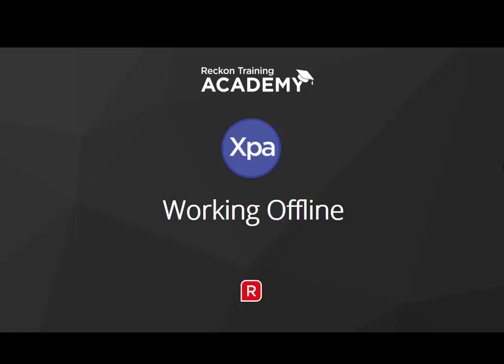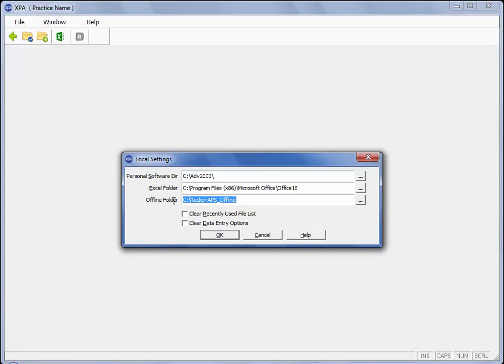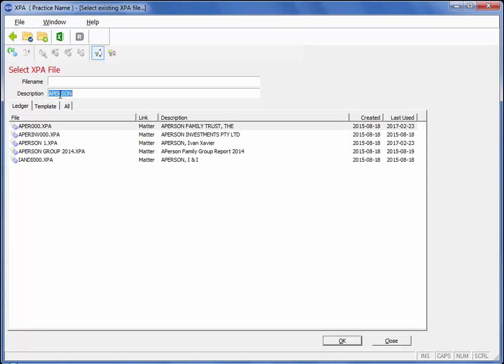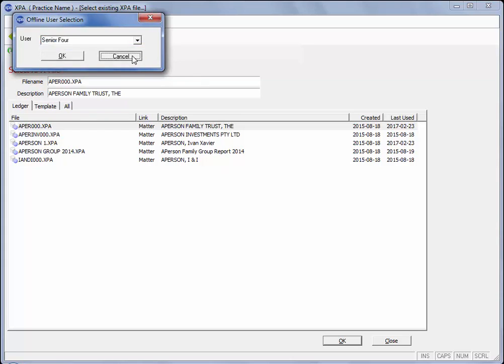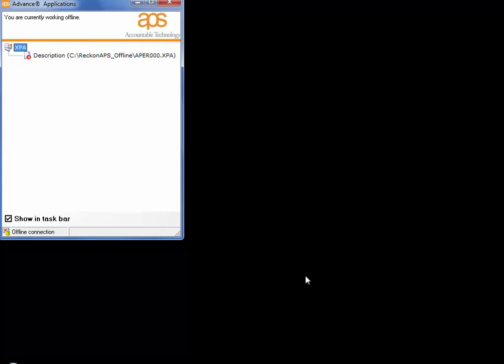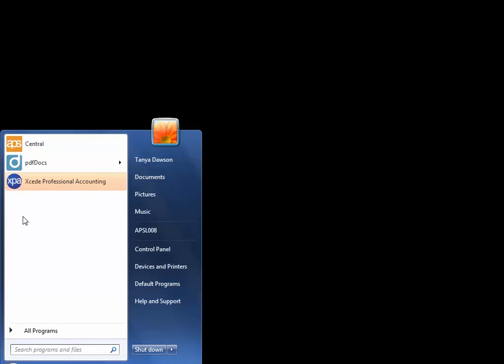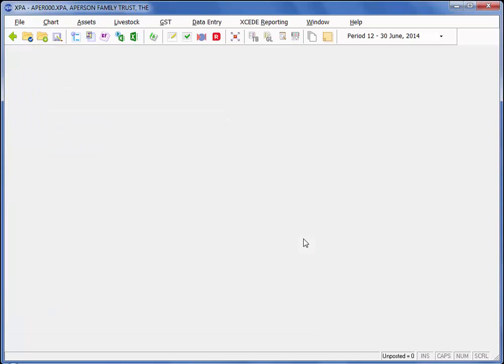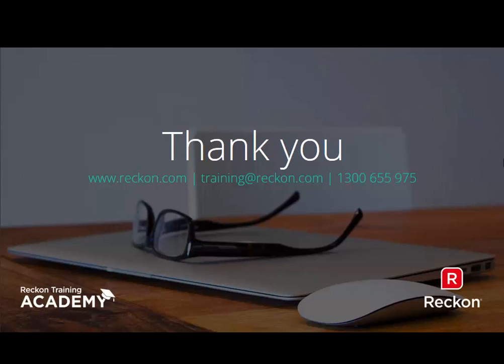Working Offline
Training Guide

This course will explore how you can take your Reckon APS XPA files offline and work standalone on your local laptop.  A great option to work on files remotely knowing that you have locked the files whilst you work on them offline, before you bring them safely back online.

You will learn:
- How take XPA files offline
- How to refresh your offline templates to enable reporting
- How to bring the XPA files online
- The configuration options to support the above functions